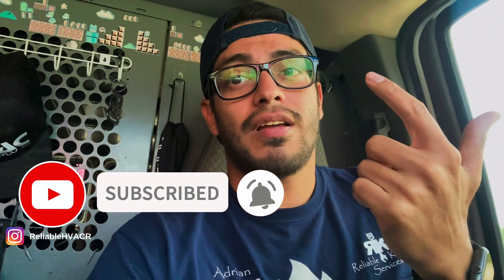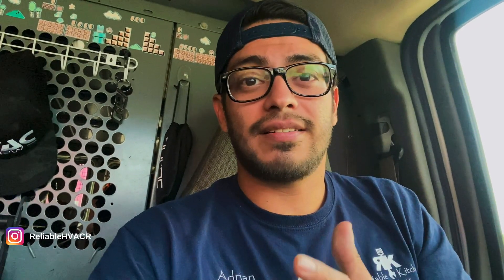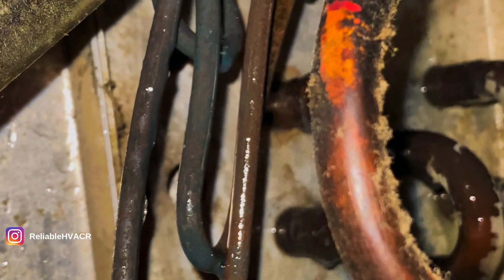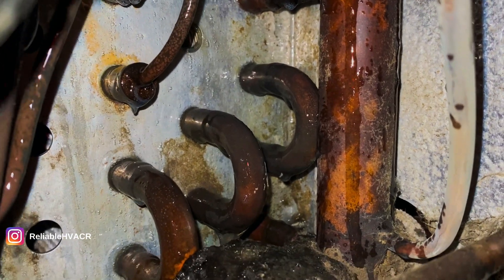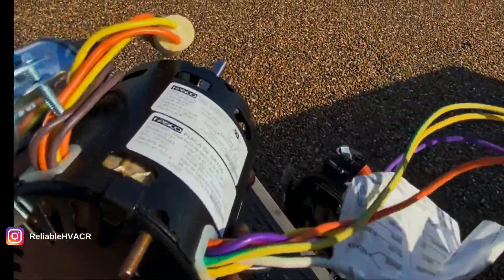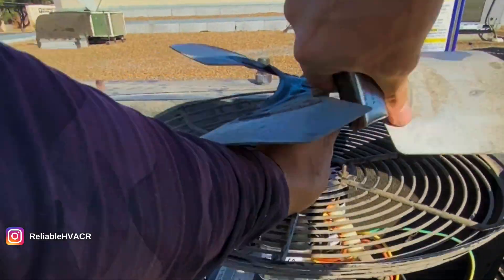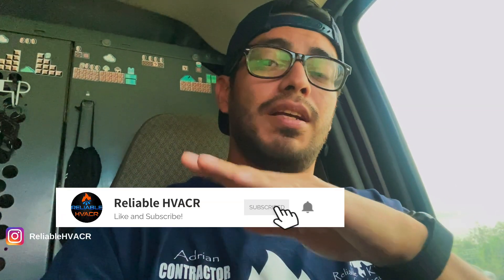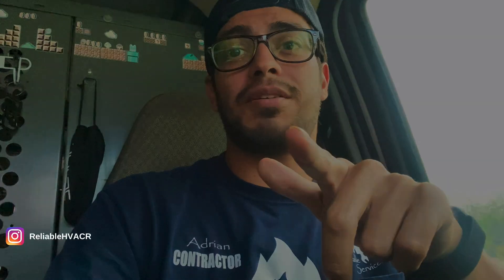Walk In Cooler in Rough Shape | Part 1 | HVACR Service Call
Part 1 of this pretty bad walk in cooler.

0:00 - Intro
3:18 - Diagnosis
4:08 - Leak Check
6:30 - Repair
9:24 - Outro